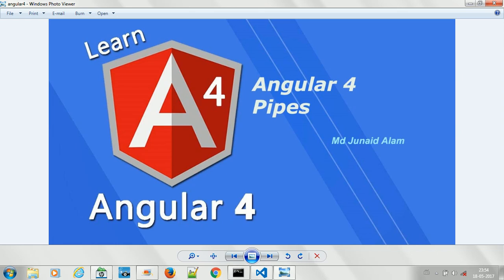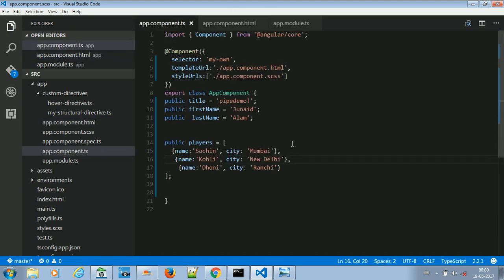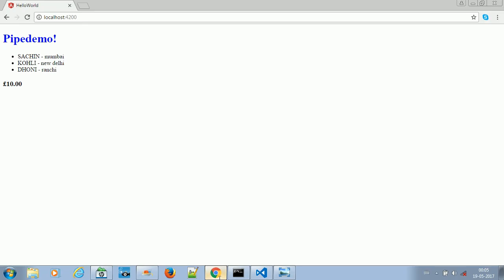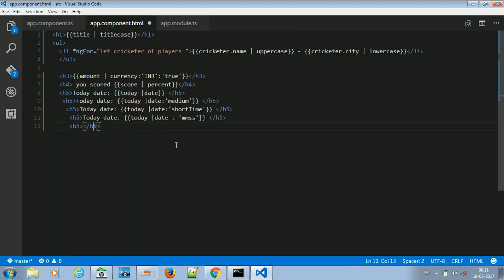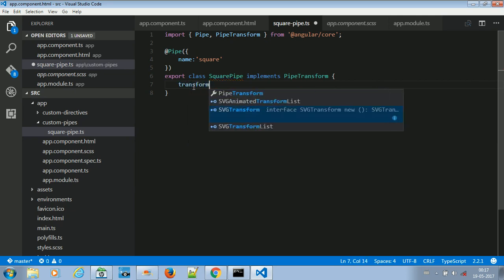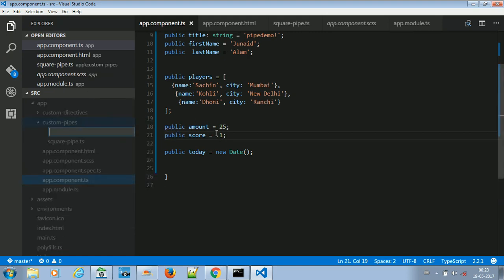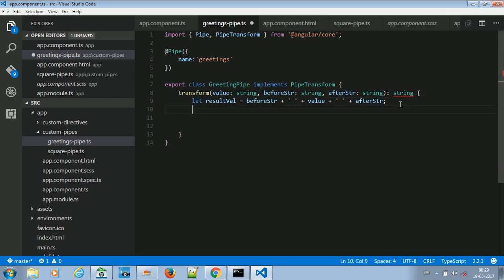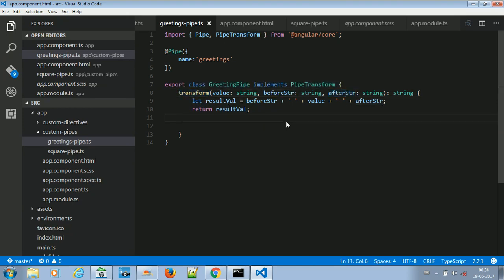Angular Pipes (Angular 4) - #5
This tutorial demonstrates angular 2 / angular 4 pipes like date pipes, currency pipes and json pipes etc.
It also demonstrates how we can create our own custom pipes that accept parameters.